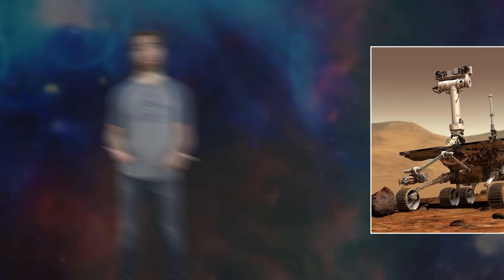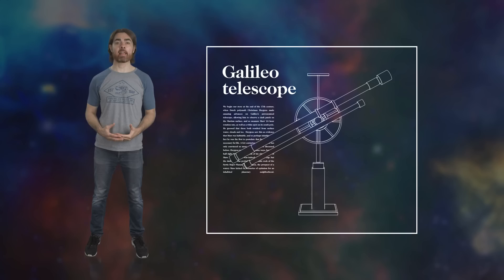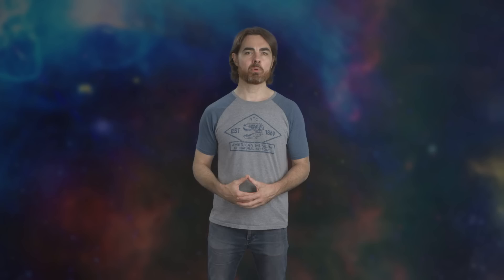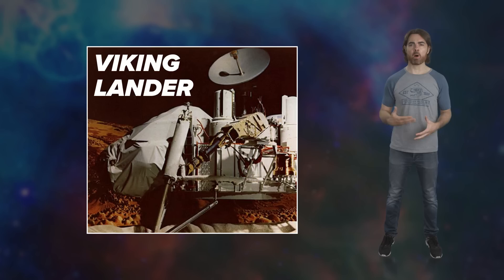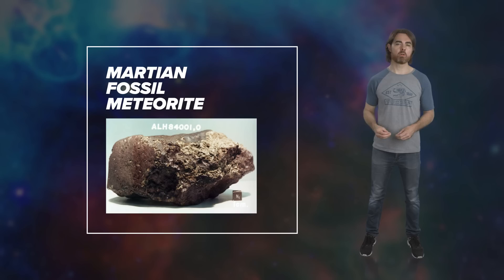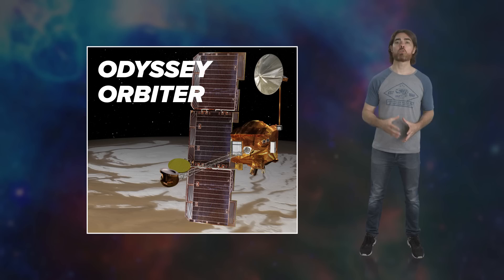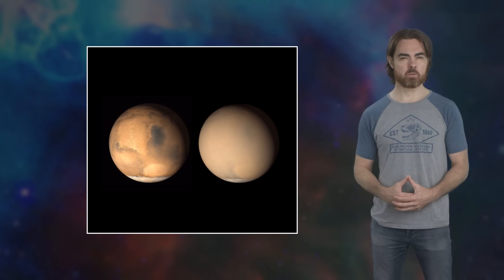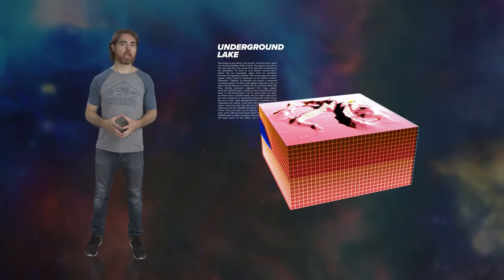Is There Life on Mars?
There is no greater hero in our search for life on mars than a little robot named Opportunity.

Written by Drew Rosen & Matt O'Dowd

Otherwise landed in 2004 with its twin - MER-A, better known as Spirit. These six-wheeled golf-cart-sized robots were Swiss army knives of geological lab instruments. Opportunities most spectacular discovery where these cute little so-called berries. They turned out to be concretions of hematite - which means they were grown in wet environments with dissolved iron. Wet means water FYI. Both rovers found a variety of other geological signs of past water activity, really solidifying the picture of Mars' much more liquid past. Both rovers were supposed to shut down after around 90 days as Martian dust accumulated on their solar panels, cutting of their power supply.

Big Bang

Anton Lifshits
CoolAsCats
David Nicklas
Fabrice Eap

Quasar

Dean Fuqua
Mark Rosenthal
Mayank M. Mehrota
Roman Pinchuk
Tambe Barsbay
Vinnie Falco

Hypernova

Chuck Zegar
Donal Botkin
Edmund Fokschaner
Eugene Lawson
John Hofmann
Jordan Young
Joseph Salomone
Matthew O’Connor
Ratfeast

Alexander Rodriguez
Alexey Eromenko
Benoit Pagé-Guitard
Brandon Cook
Brandon Labonte
Daniel Lyons
David Crane
Deborah Whittaker
Fabian Olesen
Greg Allen
Greg Weiss
Ian Anoan
James Flowers
James Hughes
JJ Bagnell
Jon Folks
Kevin Warne
Malte Ubl
Mark Vasile
Nicholas Rose
Nick Virtue
Scott Gossett
Shannan Catalano
سلطان الخليفي